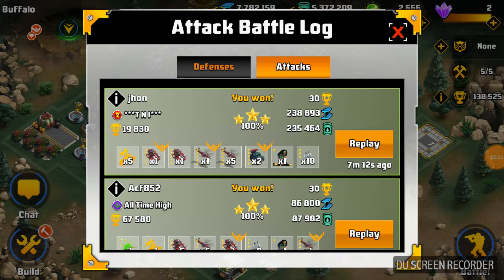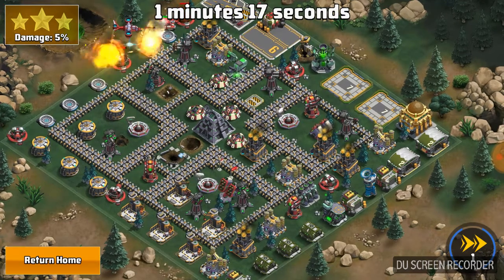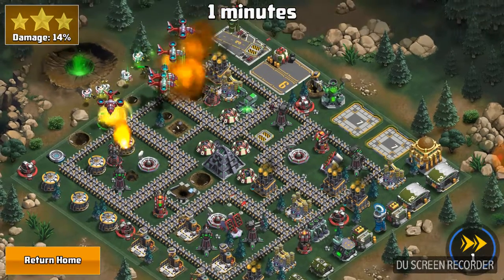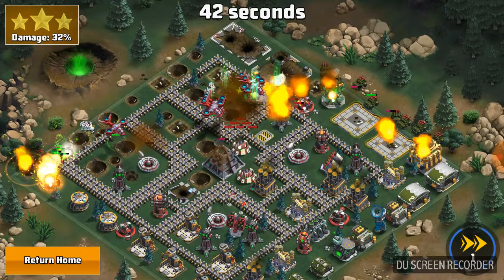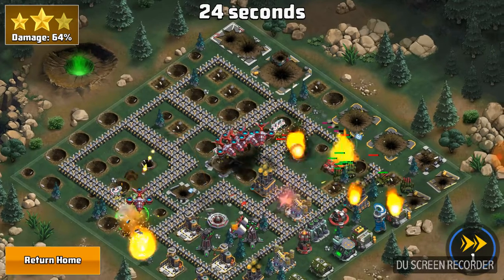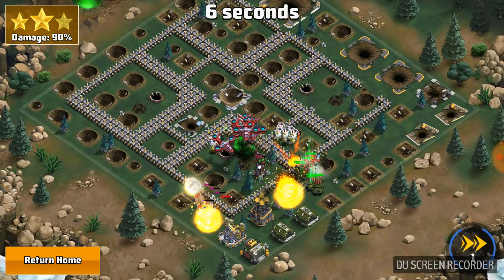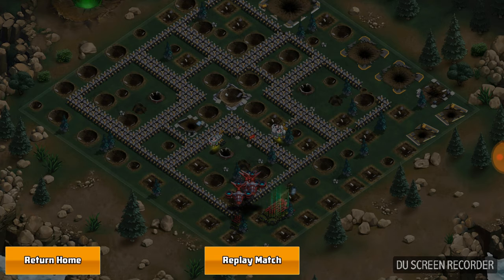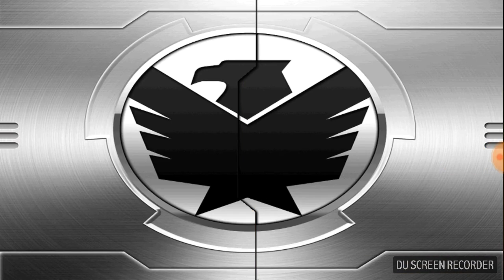Attacking JHon - 5 Airstrikes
Save Yourselves 50 mins For 5 Satcom Orders Drop using Nanos. You may find you enjoy the Airstrikes.